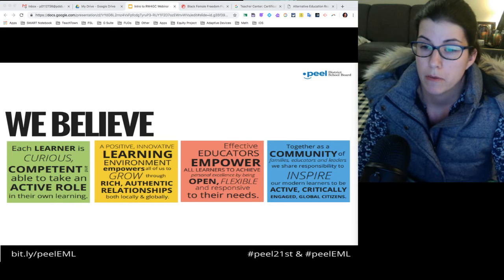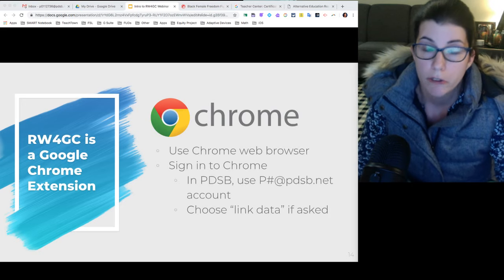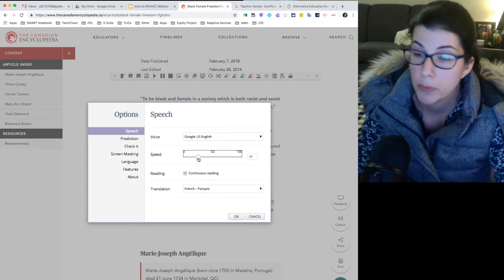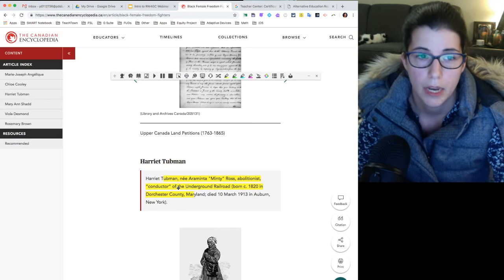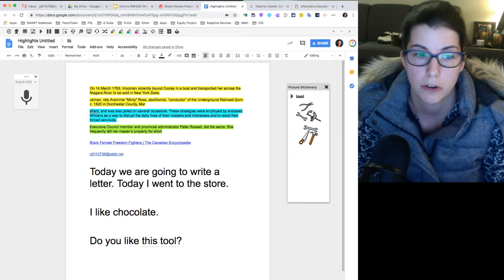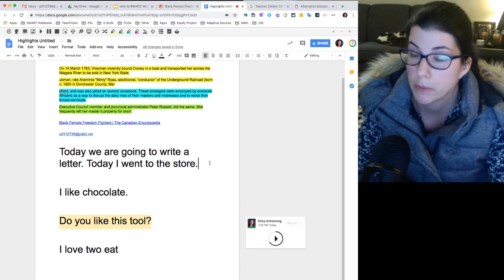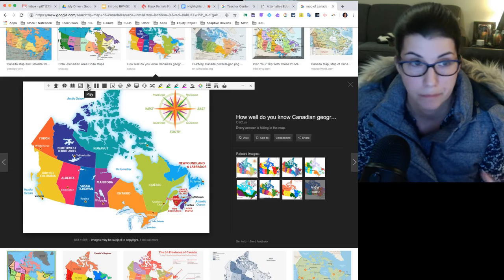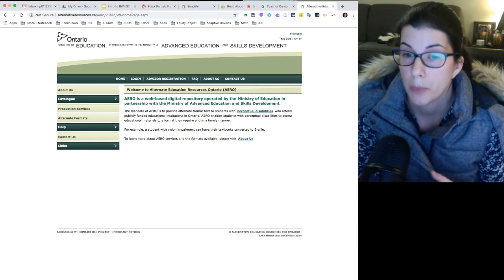Introduction to Read&Write for Google Chrome - Webinar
This session will go over how to access and use the Read&Write for Google Chrome extension to support learners with special education needs. What is necessary for some can be good for all, so you'll also notice the ways in which this tool can be used by all students as well as how it might make our lives easier as teachers.

We're Using Read&Write, Now What? Creating and Sharing Accessible Learning Materials